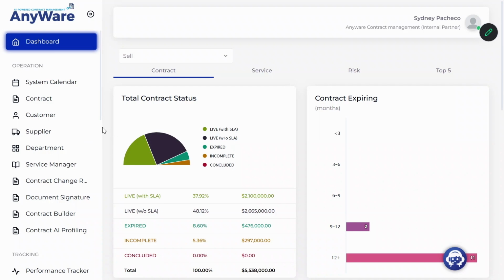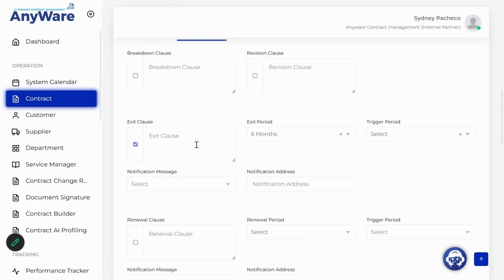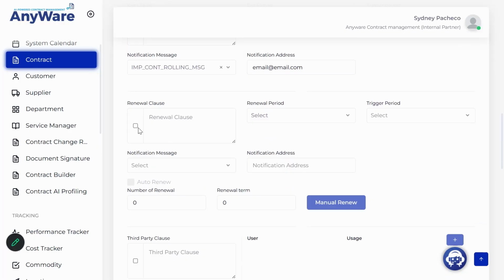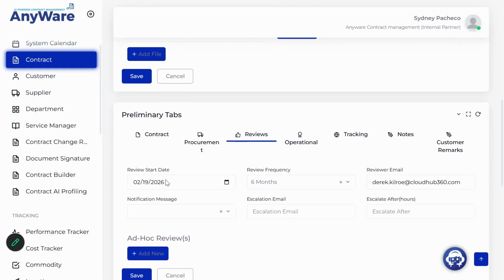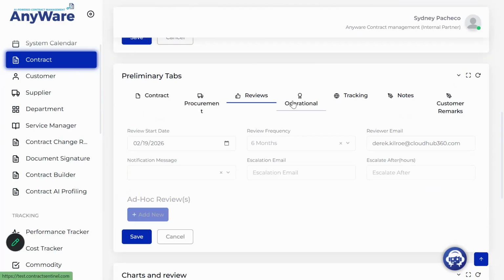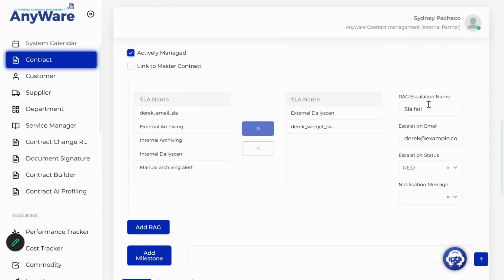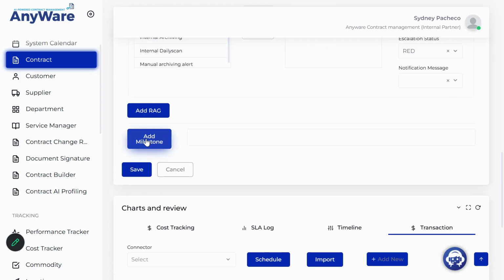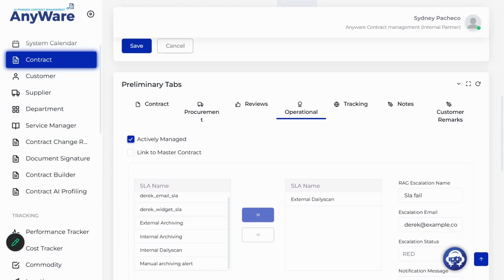Procurement, Reviews, and Operational Management for Contract Management AnyWare